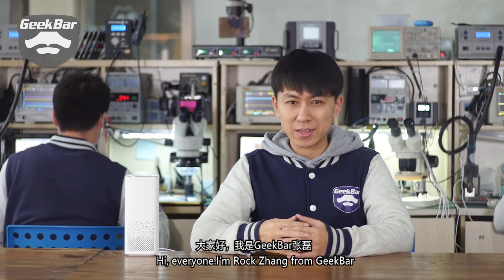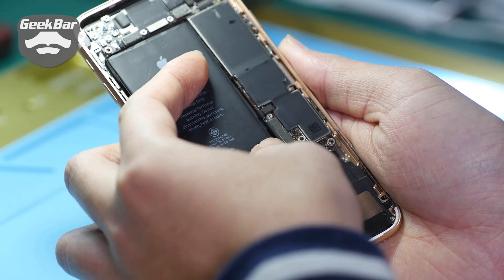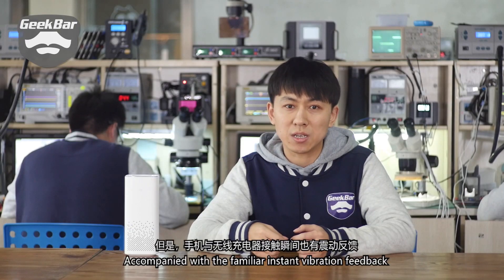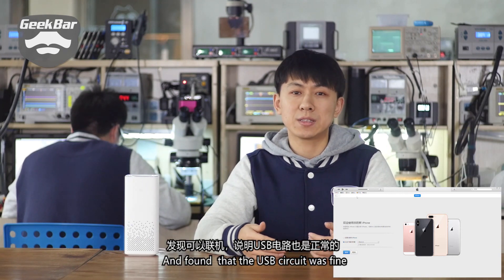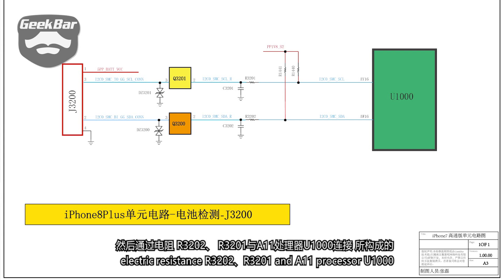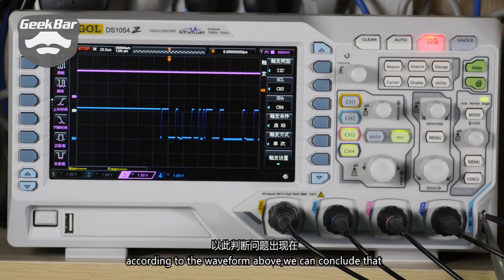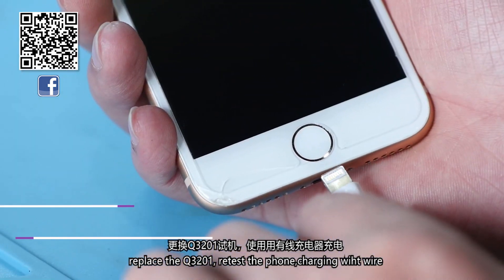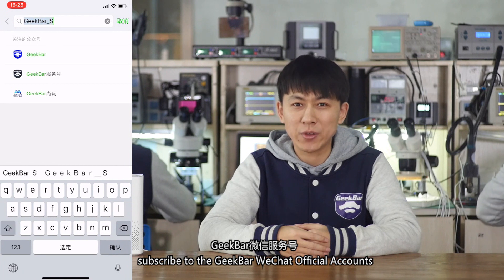Chip Level Repairing: how to fix iPhone 8 Charging Issue?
This video shows you how to solve the problem of iPhone 8 charging failure.

Witrigs is forming a partnership with smartphone repair firm GeekBar to promote video series of Motherboard Repair. The video is authorized by Geekbar.
Geekbar is not only a company repairing motherboard of iPhones, but also a flatform for fanciers to share their special experience of outdoor sports, travel, music and many other exciting activities.

This is a hardware issue of iPhone 8. The fault iPhone 8 couldn't be charged and charging symbol vanished. And the wireless charging function can not work either. This video shows you how we troubleshoot the problematic iPhone 8 and how we solve the problem. We diagnosed the motherboard of iPhone 8 and found an fault on the charging chipset. You can see how we fix iPhone 8 charging issue on chip level.